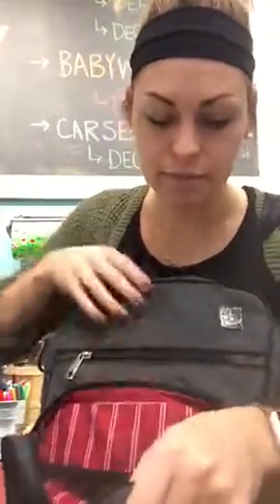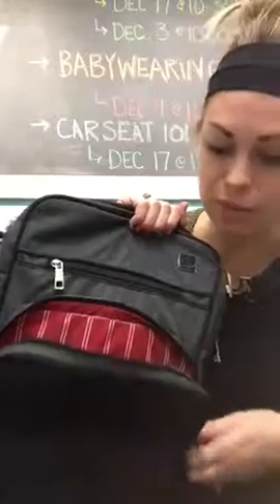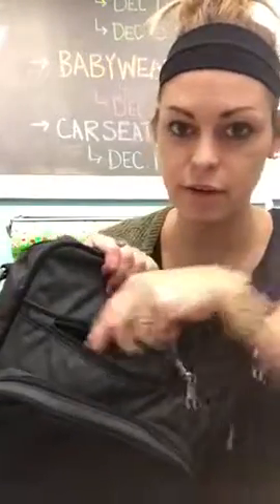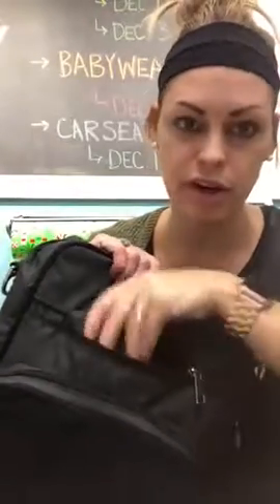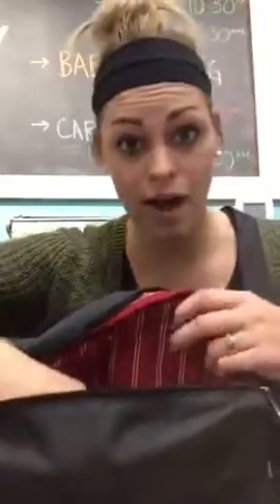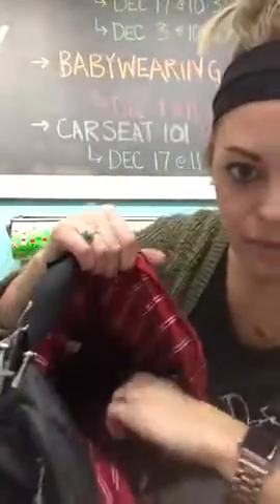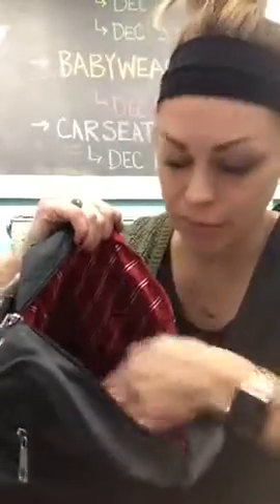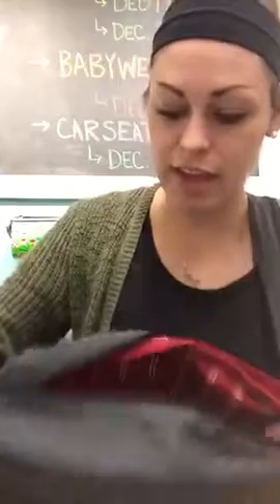Ju Ju Be Helix - quick look for everyday stuff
A quick look into the JJB Helix and how to use it for everyday travel. (No kid stuff)